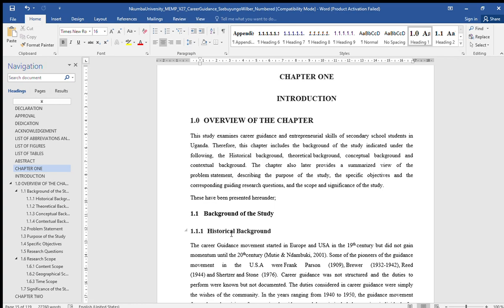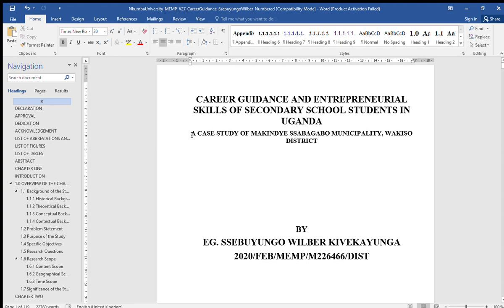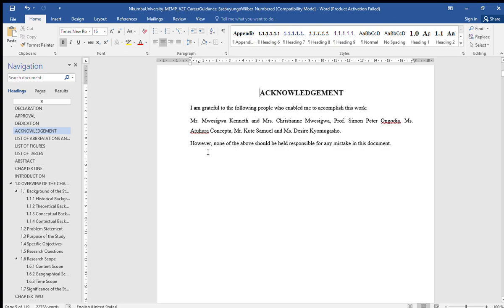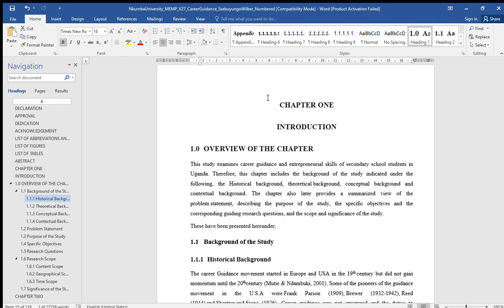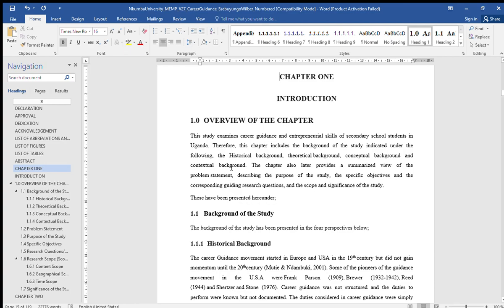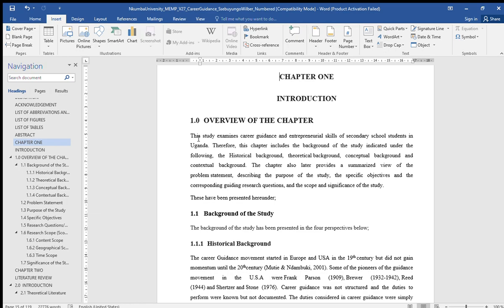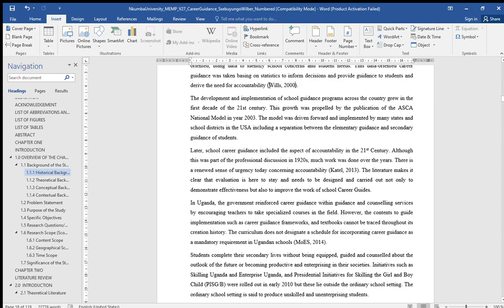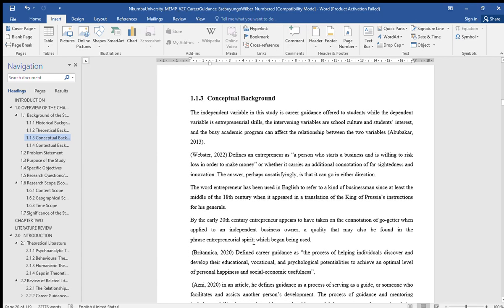Research Proposal Chapter One and Two Ssebuyungo Wilber Kivekayunga, Nkumba University Lecturer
Research Proposal Chapter 01 and 01 Ssebuyungo Wilber Kivekayunga, Nkumba University Lecturer